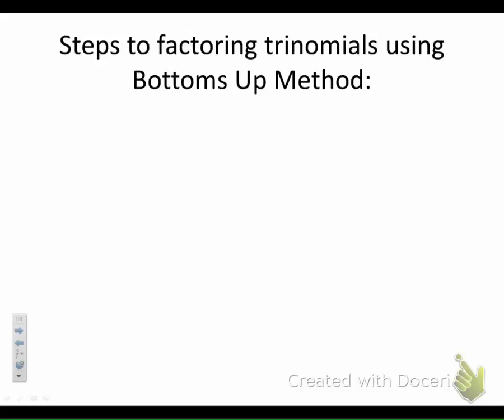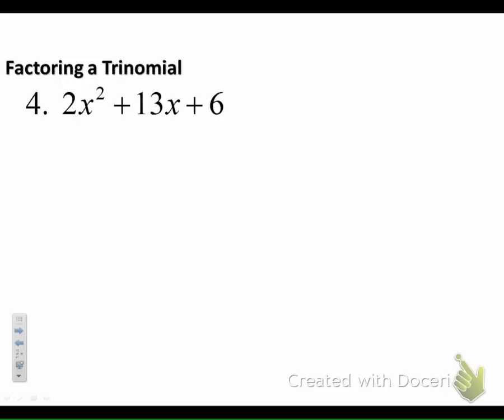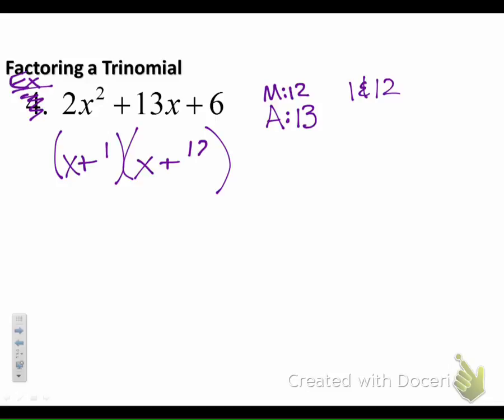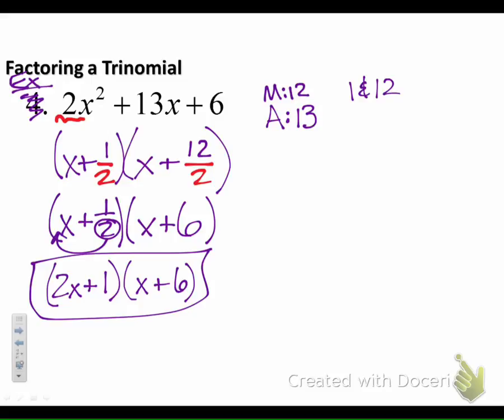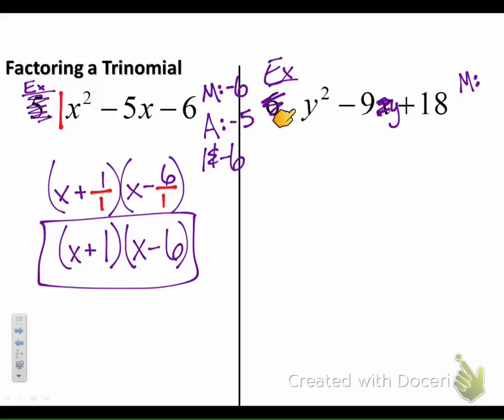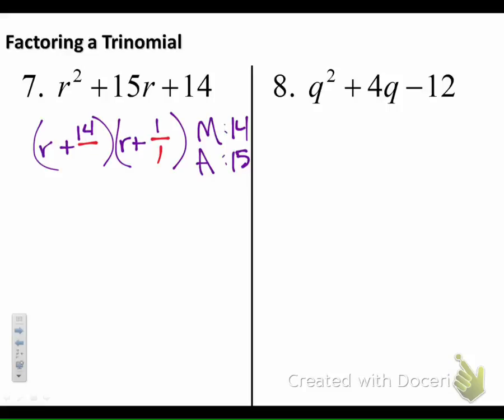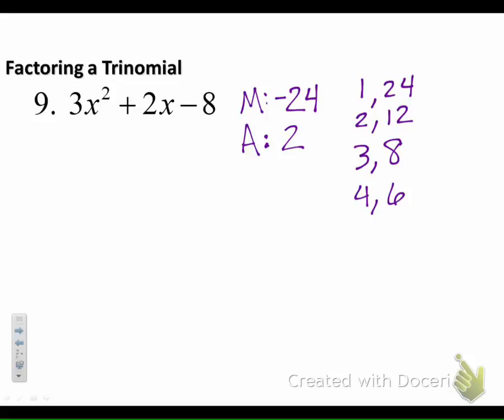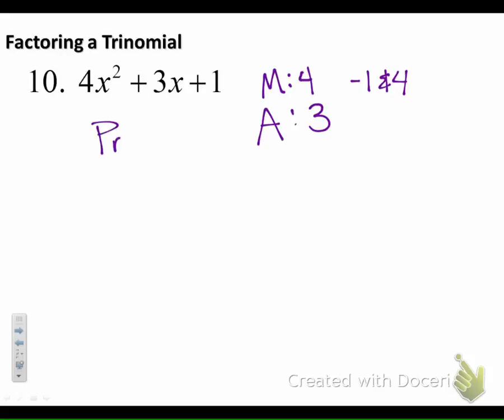Bottoms up factoring method